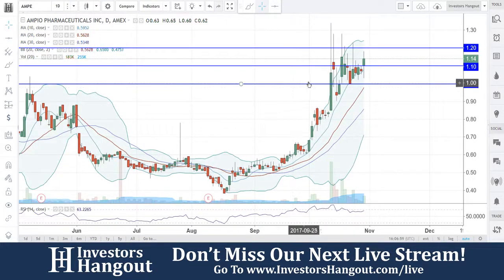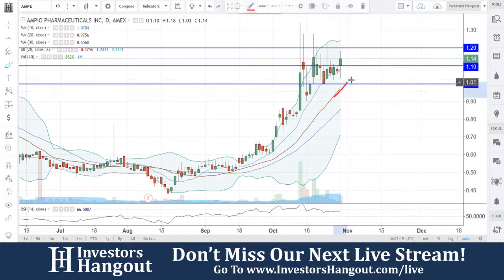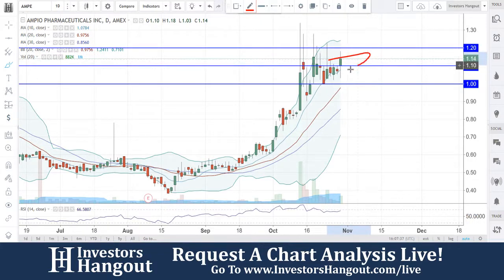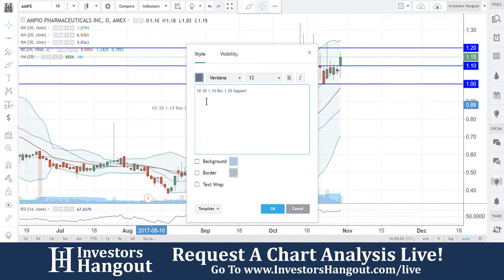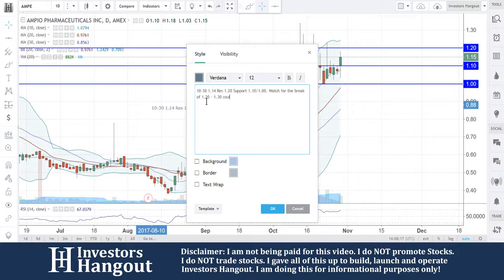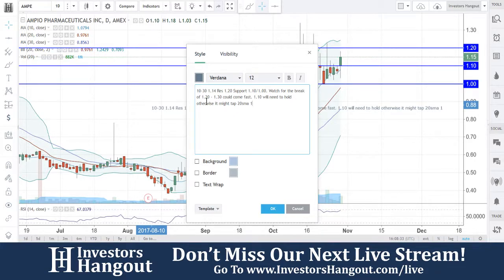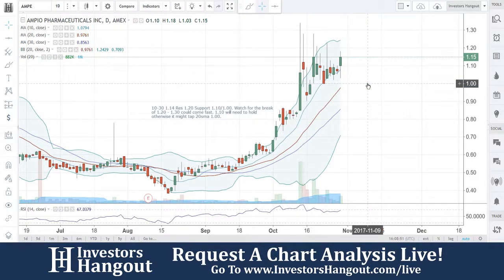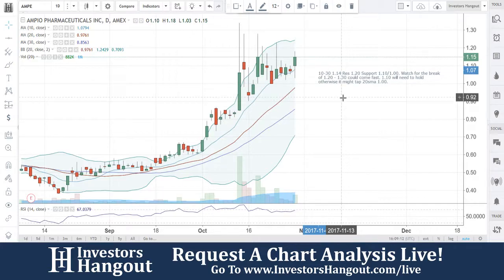AMPE Stock Live Analysis 10-30-2017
AMPE Stock Message Board & Analysis (Ampio Pharmaceuticals Inc.) explained as of 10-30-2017. $AMPE stock chart analysis along with the current stock price, filings, financials, news and a brief description of the company.